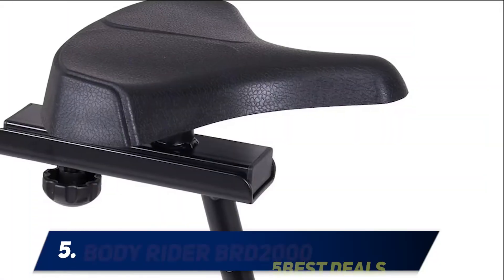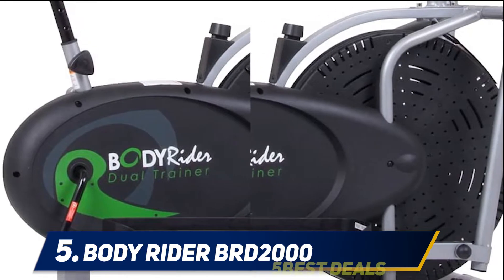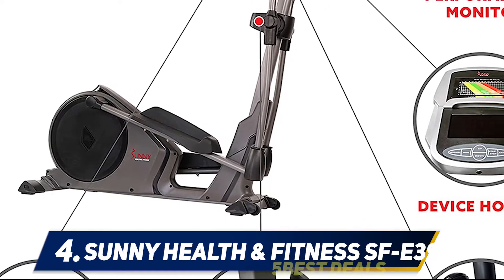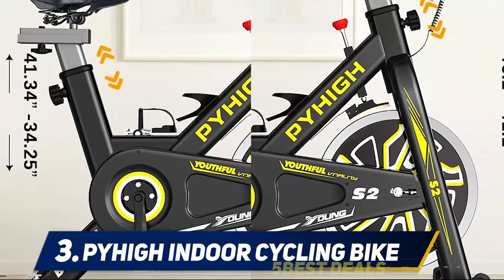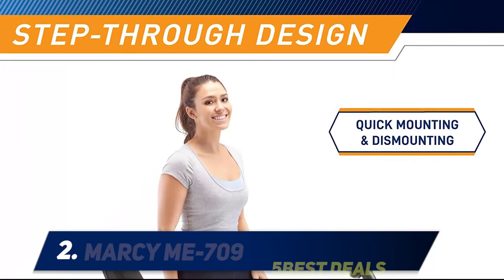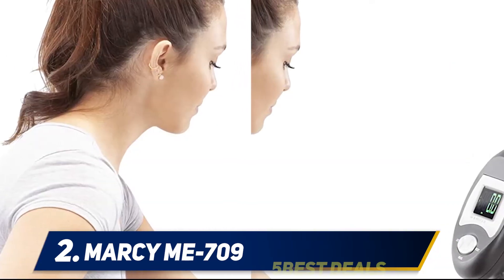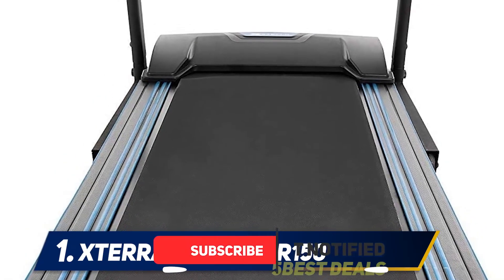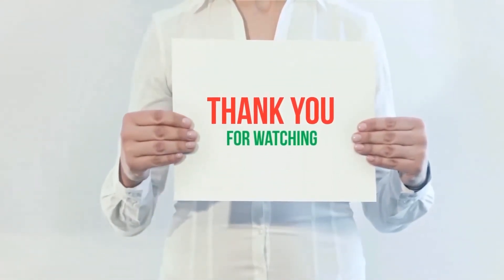5 Best Cardio Machines of 2023?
► Here is the Links For Updated Price Of Best Cardio Machines 2022!
❥ 1  ► XTERRA Fitness TR150 ◄
✓ Amazon US
✓ Amazon CA
✓ Amazon UK
❥ 2  ► Marcy ME-709 ◄
✓ Amazon US
✓ Amazon CA
✓ Amazon UK
❥ 3  ► PYHIGH Indoor Cycling Bike ◄
✓ Amazon US
✓ Amazon CA
✓ Amazon UK
❥ 4  ► Sunny Health & Fitness SF-E3912 ◄
✓ Amazon US
✓ Amazon CA
✓ Amazon UK
❥ 5  ► Body Rider BRD2000 ◄
✓ Amazon US
✓ Amazon CA
✓ Amazon UK

This is my top 5 Best Cardio Machines, That I mention in this video.